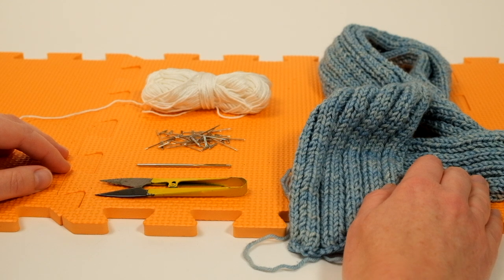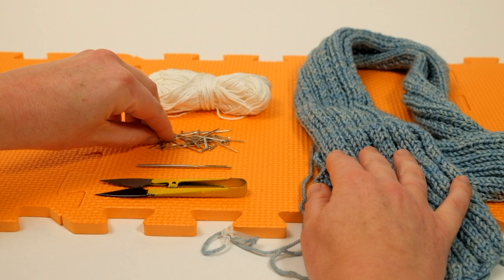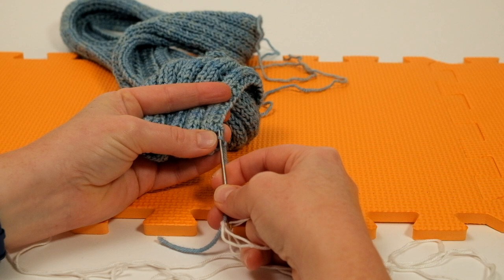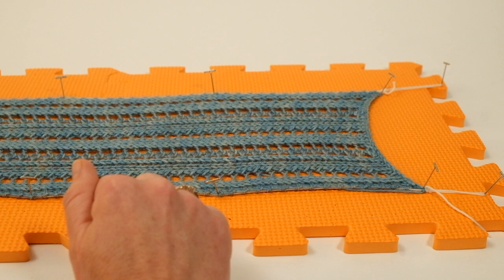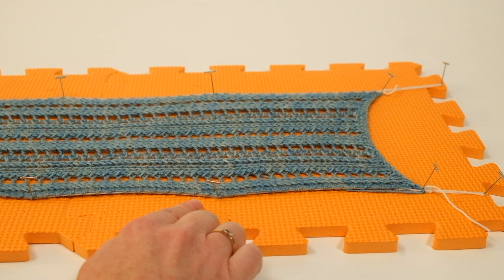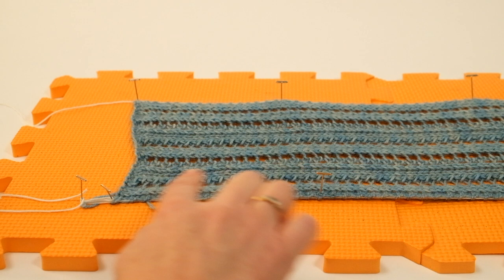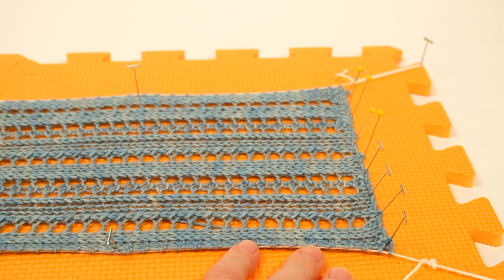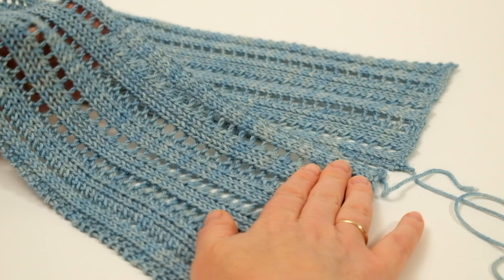Little Lessons: Blocking Lace with Thread and Pins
Blocking lace transforms your knitted fabric from scrunched up mess to elegant beauty. This process requires only basic equipment.

The pattern mentioned in the video is the Rib Lace Scarf, designed by Jeanette Sloan, from MDK Field Guide No. 15 Open.

0:00 Introduction
0:30 Explanation of Blocking
0:58 Equipment Needed + Overview of the Process
2:05 Threading Waste Yarn/Thread Along Edges
3:02 Soaking Your Item
3:21 Blocking Set Up
4:05 Pinning Item
5:35 Pulling Thread to Straighten
6:55 Final Pins
7:15 Drying Your Item
7:32 Unpinning and Removing Thread
7:42 A Note on Ends